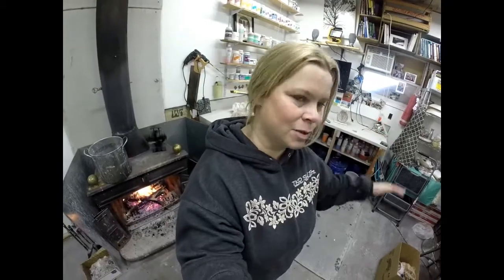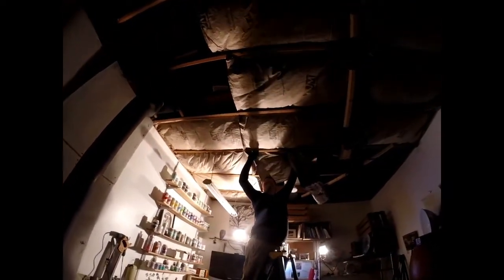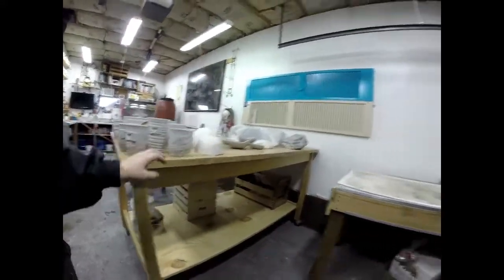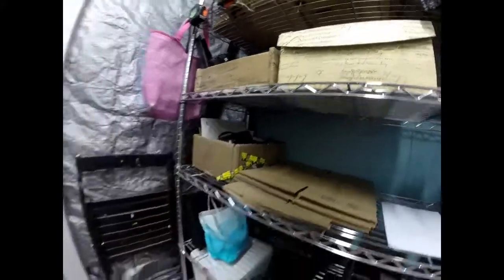Heat, Water & Electricity in the New Pottery Studio Garage Conversion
I converted our garage into my new pottery studio. In this video I give you a tour of the space and how I manage all the aspects of the studio such as heat, power, water and storage.